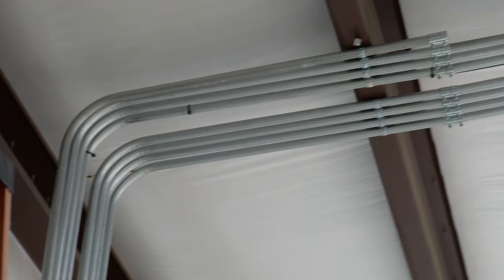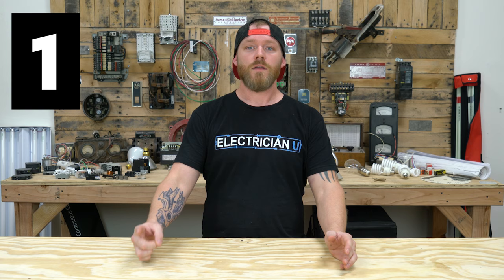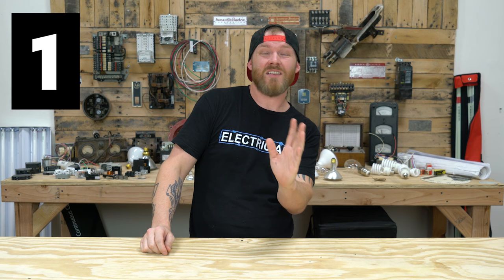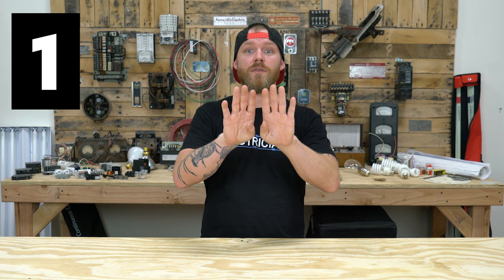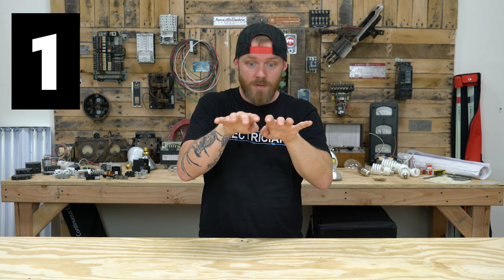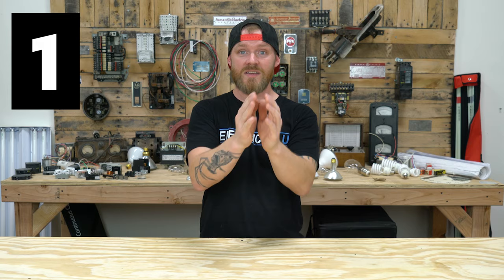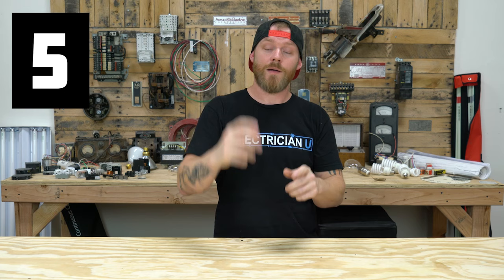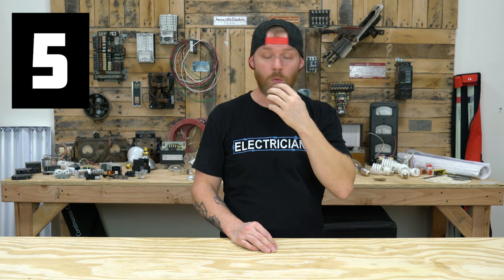8 TIPS FOR WORKING WITH EMT for Electricians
For the most part working with EMT is common sense.  However, I've found there are some things you can do to become more efficient at working with it on your jobs.

1) Work in a neat and workmanlike manner
2) Use a level
3) Don't run hard conduit to equipment that vibrates, shakes, or moves
4) If you mess it up, re-bend it
5) Bring more conduit than you need
6) Bring more strapping options
7) Line up your couplings
8) Use more junction boxes rather than copious amounts of bends

-Audio lessons
-Forum

-State Approved
-Video Based

-2017, 2020, and 2023 NEC versions
-300 Question Online Code Cannon (not license specific, all code)